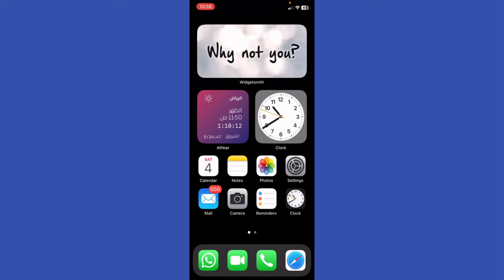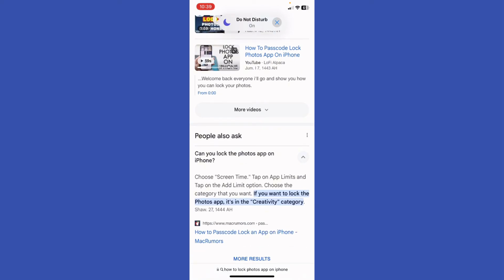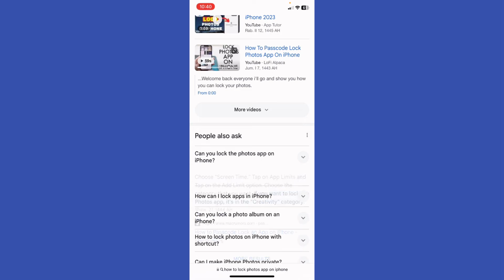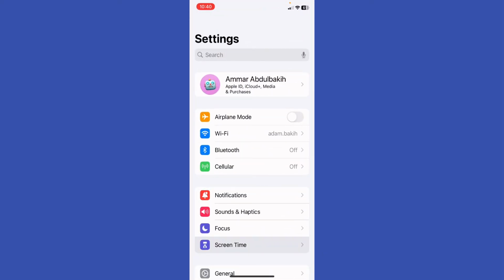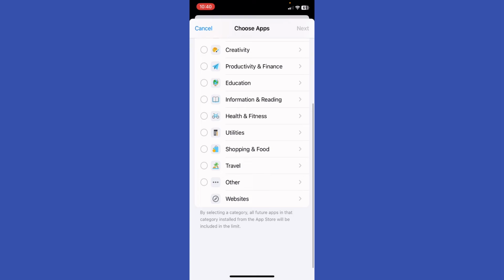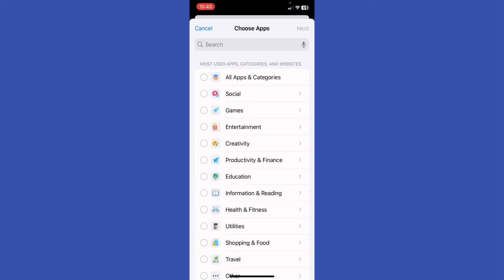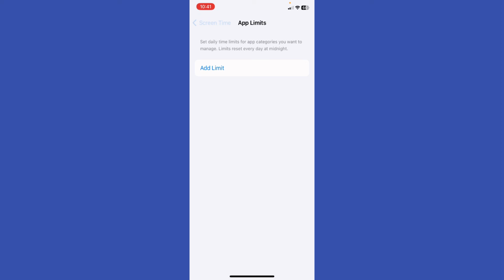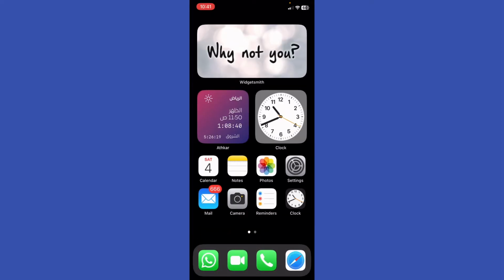How to lock photos app on iphone (2024)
How to lock photos app on iphone

In this video i´ll show you How to lock photos app on iphone. The method is very simple and clearly described in the video. follow all the steps & lock photos app on iphone